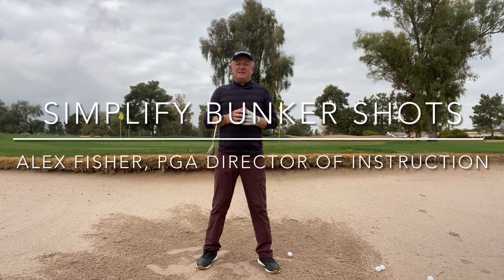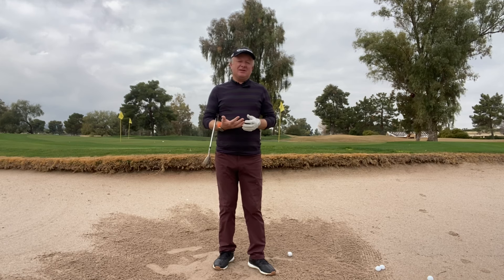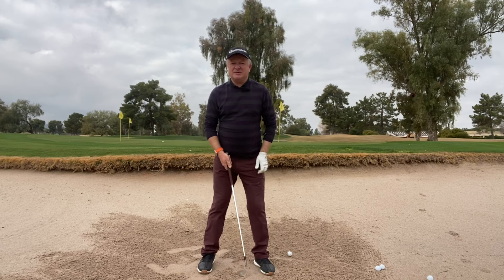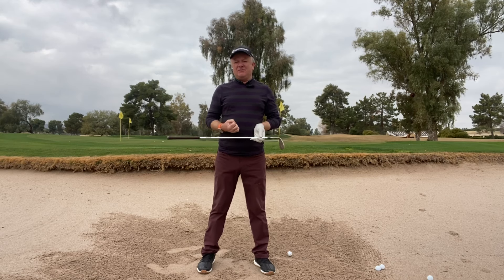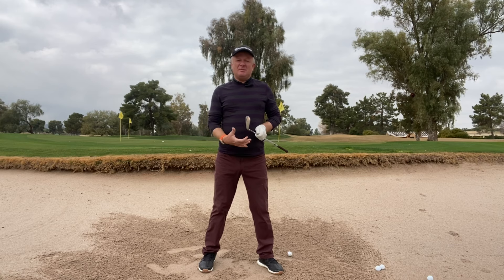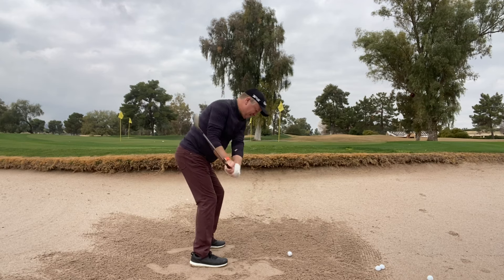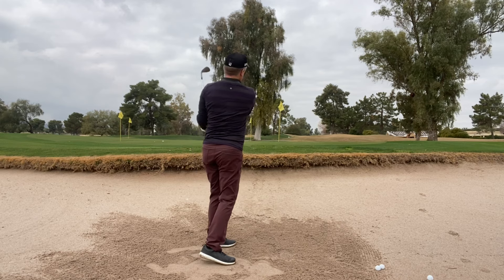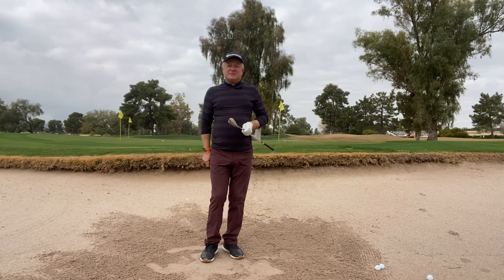Bunker Shots - Super Simple Way To Get Out EVERY TIME!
Bunker shots really aren’t that difficult to deal with. There are a couple of subtle adjustments you need to make with your setup and how you release the club face through impact. Checkout my simple way of getting out every time!